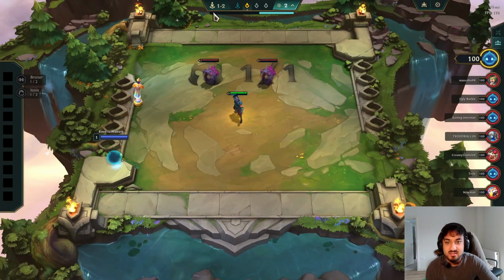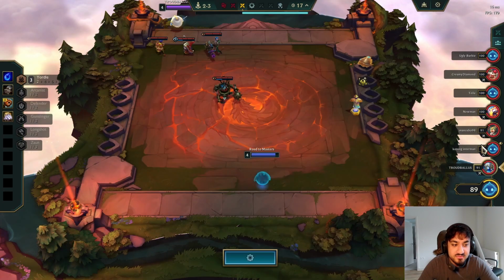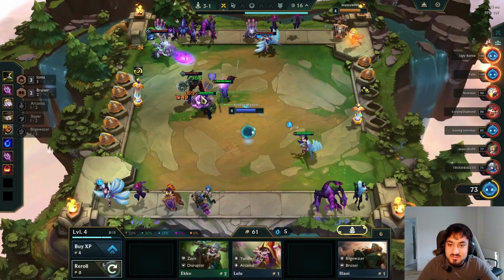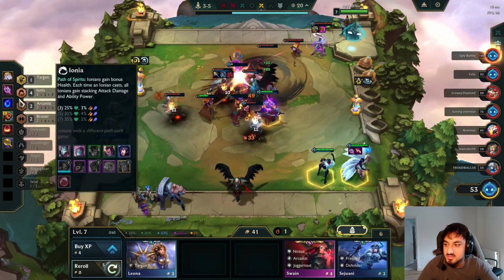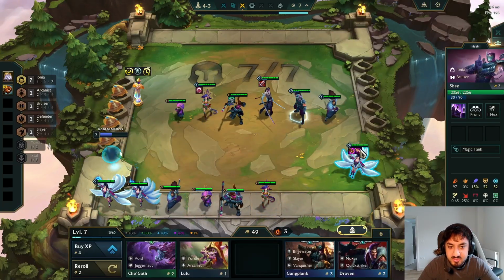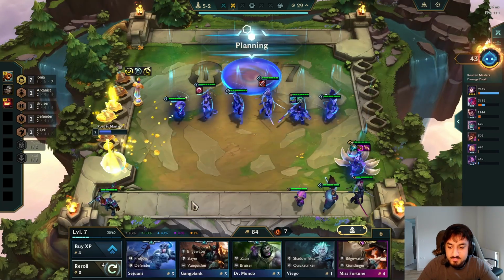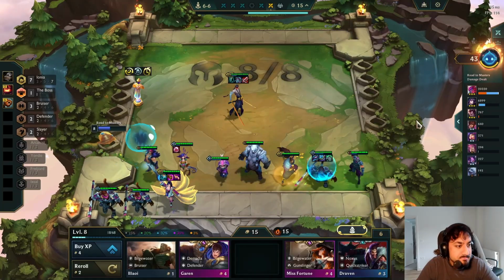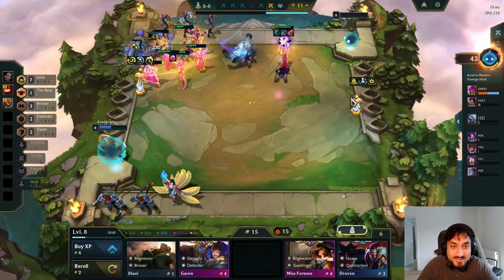This Augment is a FREE 3* 4-Cost | Road to Masters #2 | TFT Set 16 Ranked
Welcome to Episode 2 of my Road to Masters series in Teamfight Tactics.

In this series I’m starting from a fresh account and climbing to Masters while explaining my thought process every game. I’ve been Challenger for three sets, so the goal is to break down the decisions that high-elo players make and hopefully help you improve your own gameplay.

In each video I’ll cover:

Early game decision making

Itemization and tempo

Positioning and scouting

How to play different boards and outs

If you’re trying to climb in TFT, this series should give you insight into how Challenger players approach the game.

Credit to  @dpeitft   for the idea behind this style of series.

I also do free coaching on stream, so feel free to stop by if you want help with your games.

sparx_022